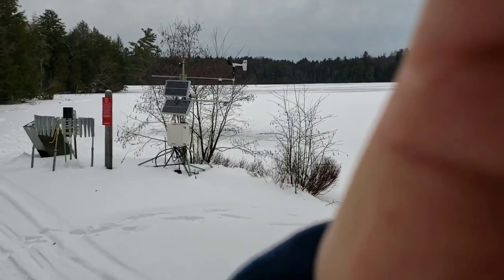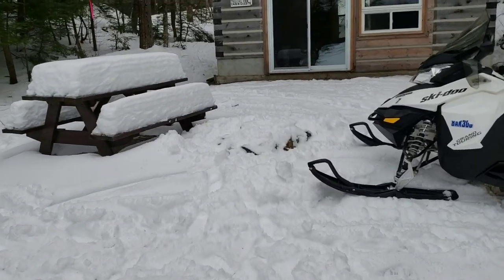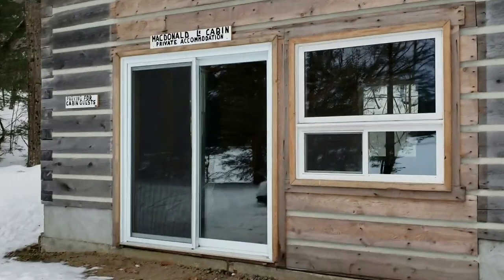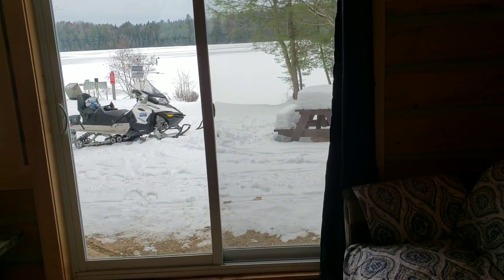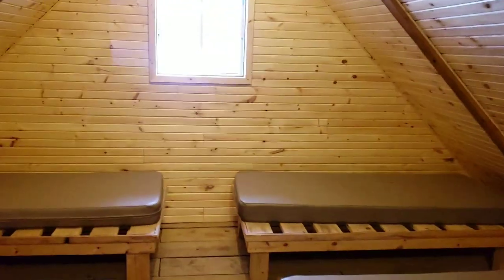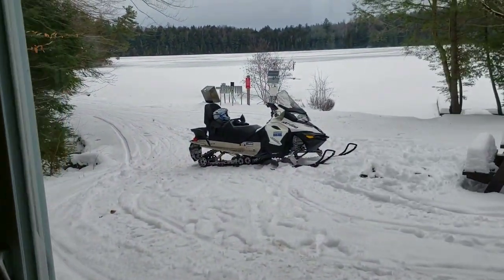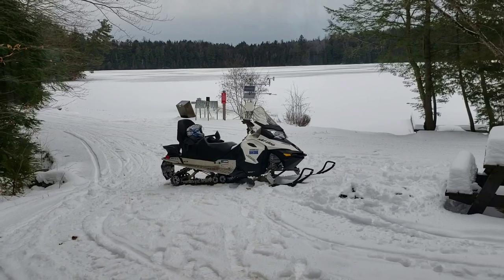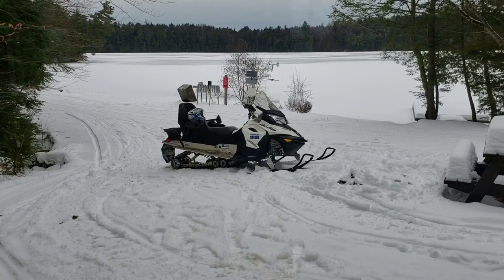MacDonald Lake Glamping Cabin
To book check out under Open Loft Log Cabin

Rate: $84.00 per adult, per night - 2 Adult Minimum

Log cabin with electricity and heat, 6 single beds in one bedroom, sitting area, food prep tables. Outside picnic table and firepit. No kitchen, washroom, running water or air-conditioning.

The lake can be seen from cabin. Access site via snowmobile or ATV. Enjoy ice fishing and view of our Dog Sledding teams as they pass the cabin and enter onto MacDonald Lake.

We recommend bringing your own way to cook (BBQ, camp stove, etc...), any other kitchen essentials (utensils, plates, etc…), and bedding is a must (sleeping bags, pillows, sheets and blankets), towels. The Cookhouse Restaurant is also always an option at 1.5 kms from the cabin. They are open for breakfast, lunch and dinner.